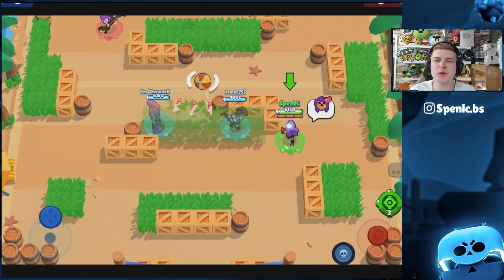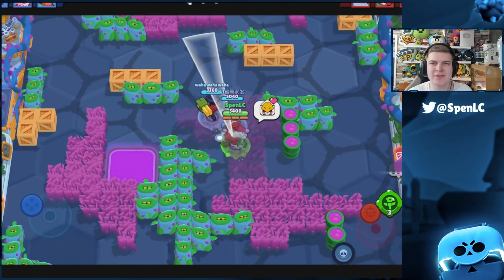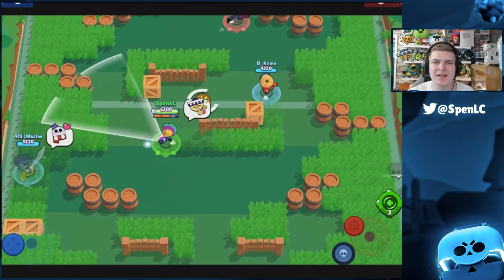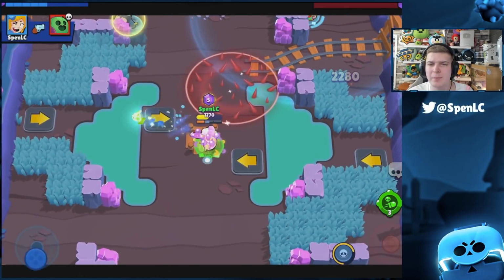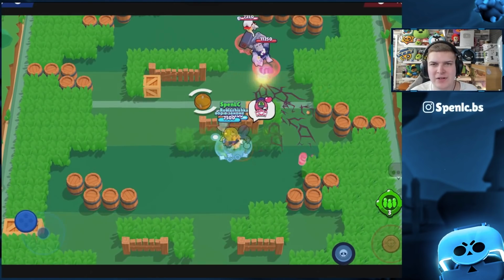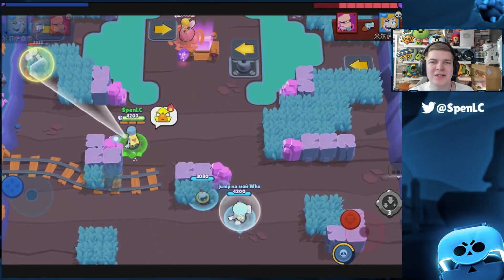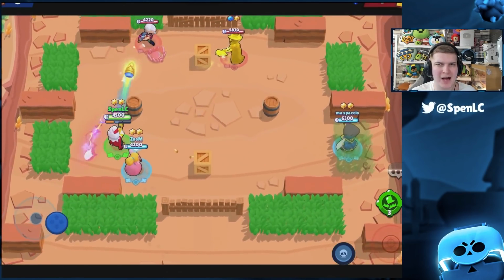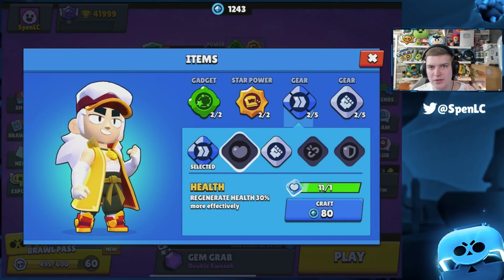The BEST BUILD For ALL 55 BRAWLERS IN BRAWL STARS